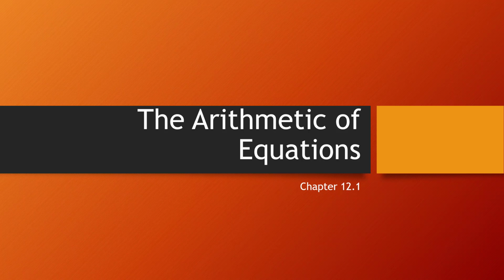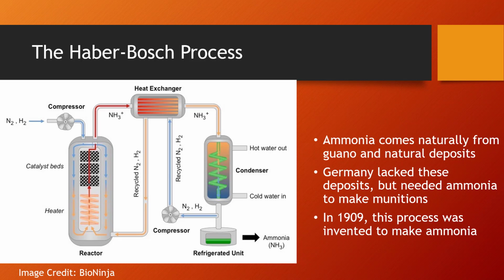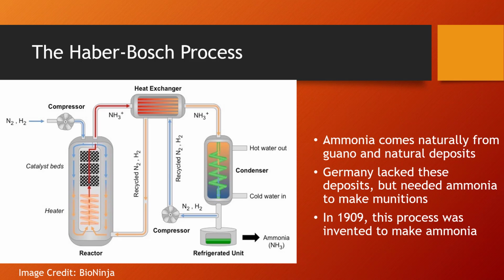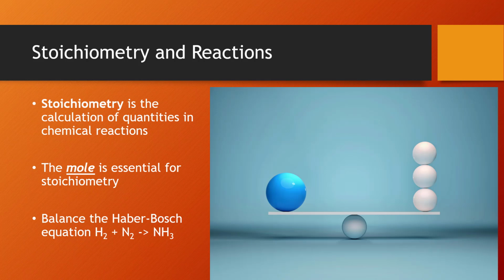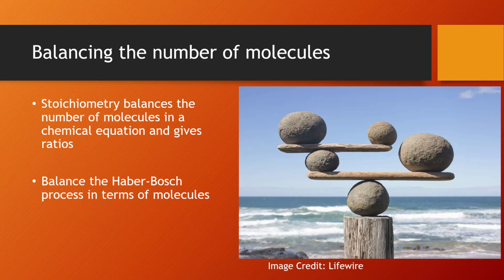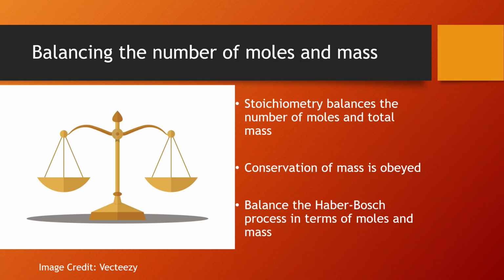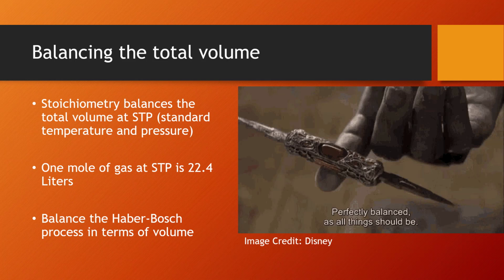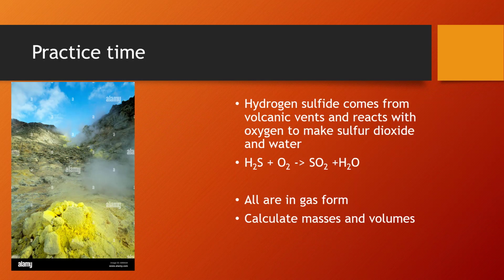12.1 Arithmetic of Equations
0:00 Yo dawg, I heard you like math
0:08 Objectives and one definition
0:48 Haber-Bosch Process
1:51 Stoichiometry and Reactions
2:30 Balancing atoms
2:55 Balancing molecules
3:22 Balancing moles and mass
3:59 Balancing volume
4:46 Practice